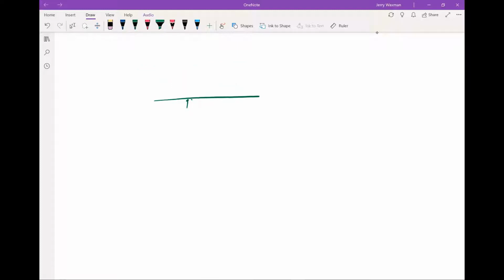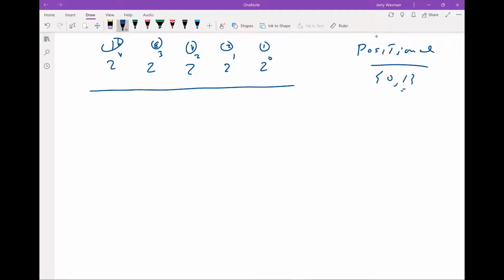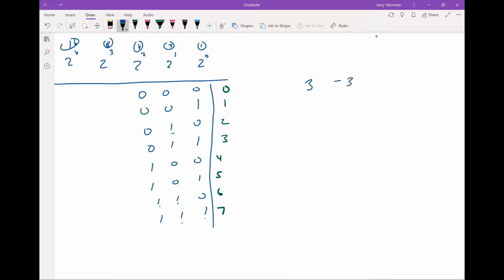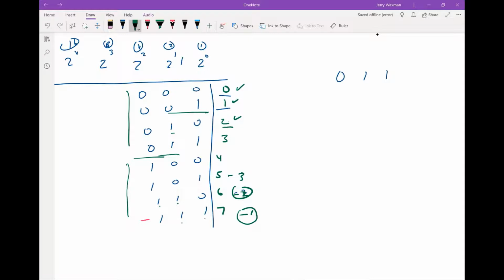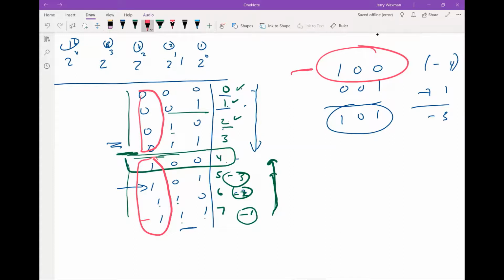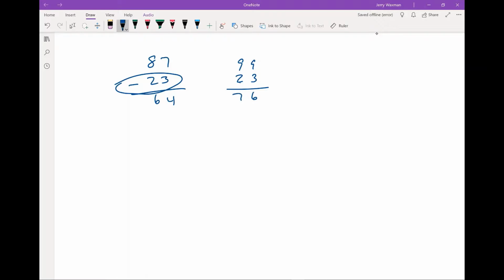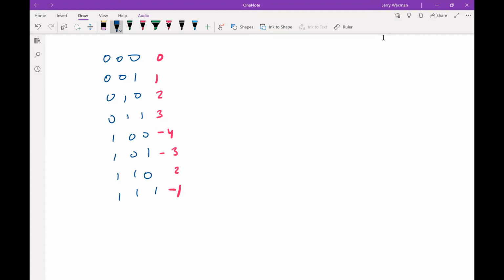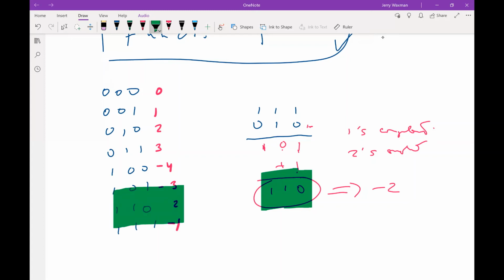Fibonacci- explaining the negative numbers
Fibonacci explaining the negative numbers   representing integers in the computer   magic subtraction